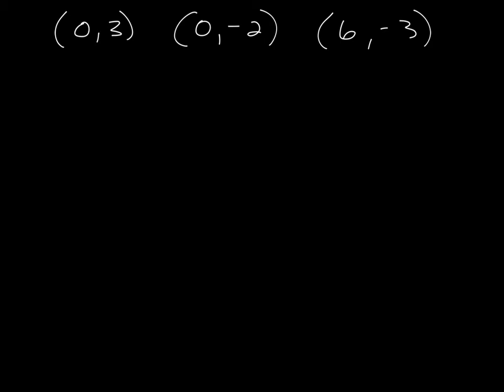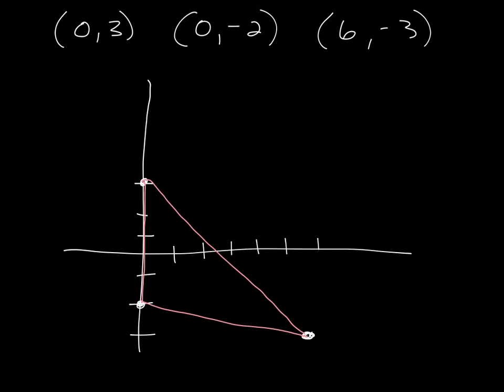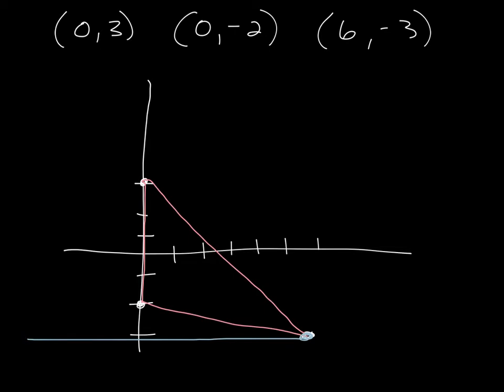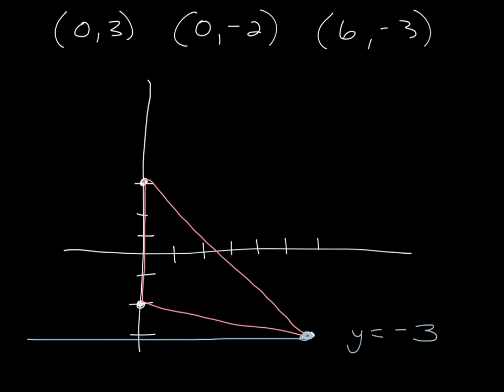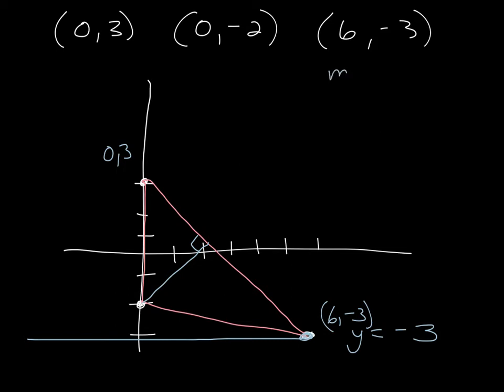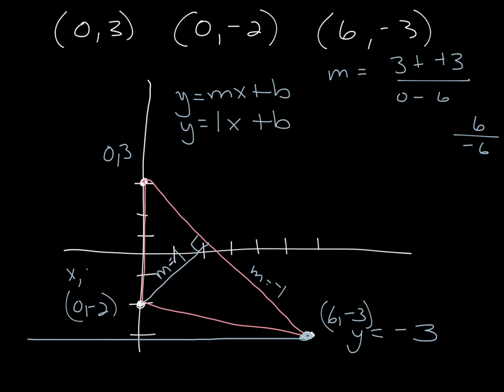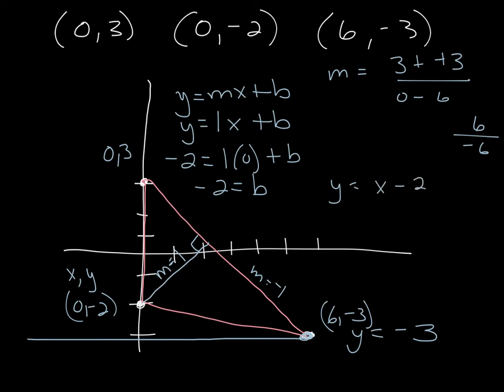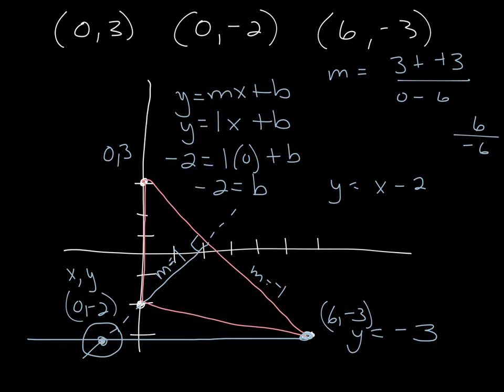Ortho center part one